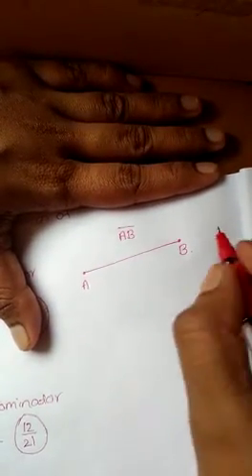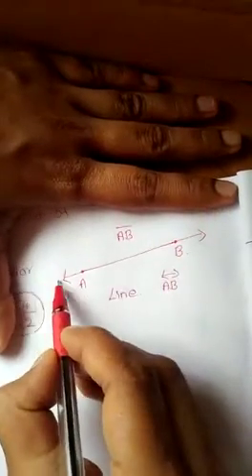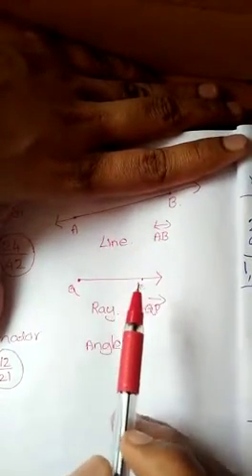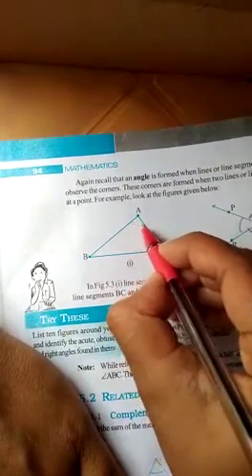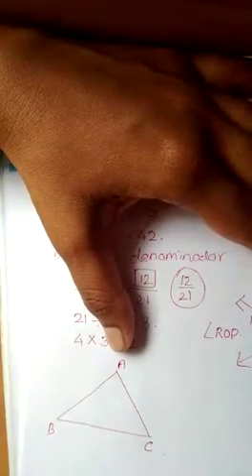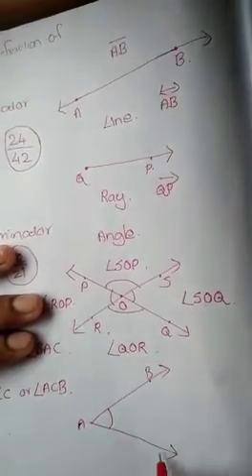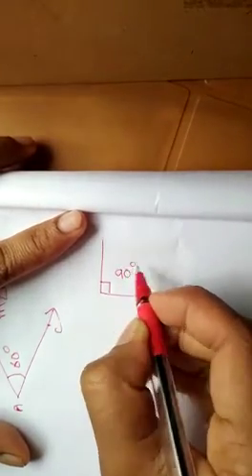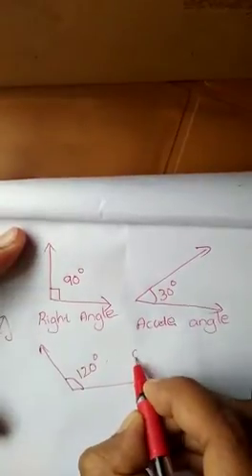Class 7 chapter 5(1)